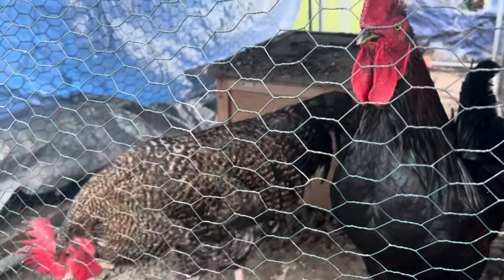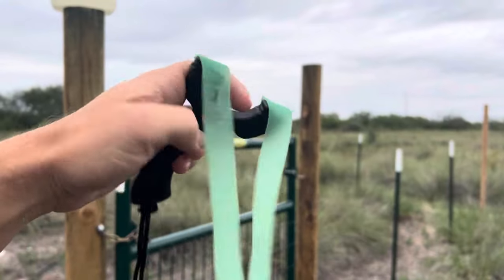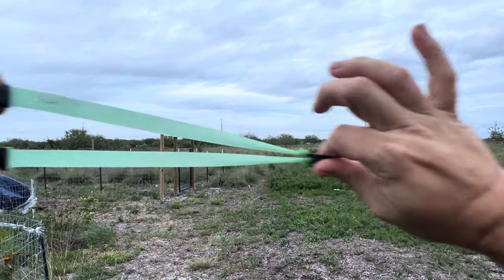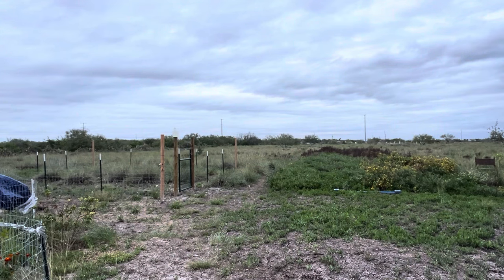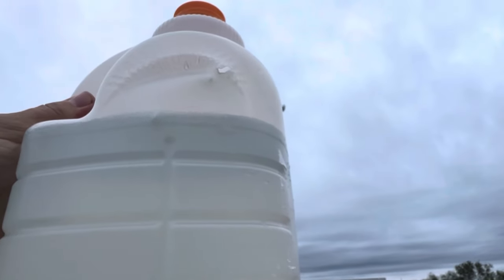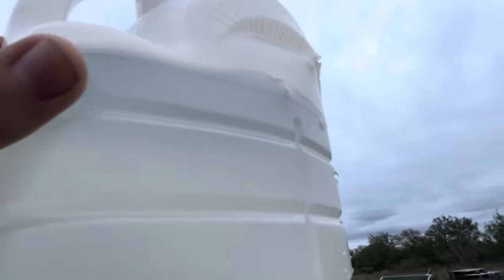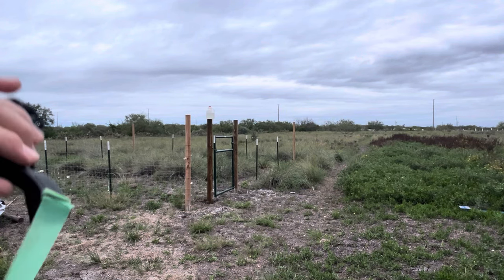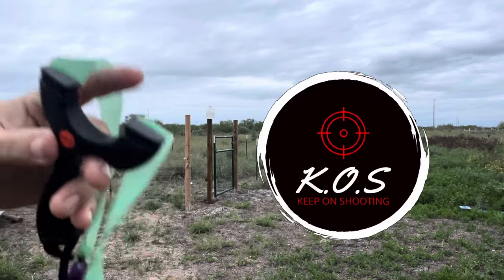Jinpu .5 Bands water jug penetration test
Take care my friends and keep on shooting

YouTube studio
Alex Skrindo-Jumbo